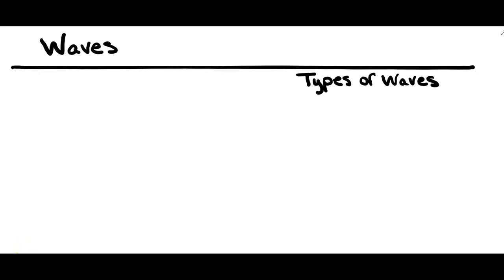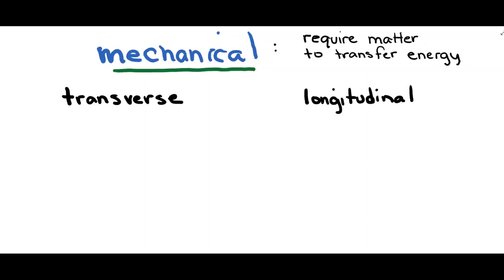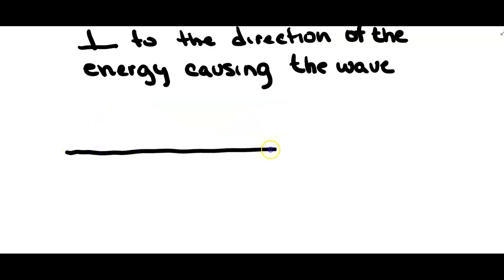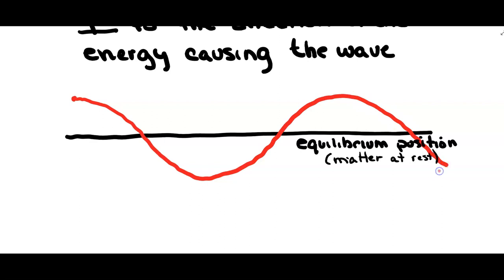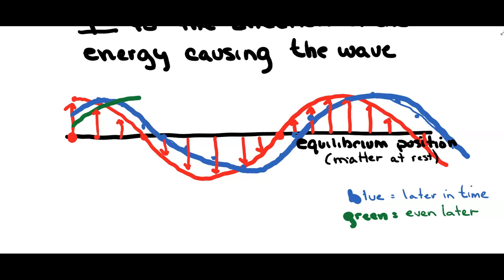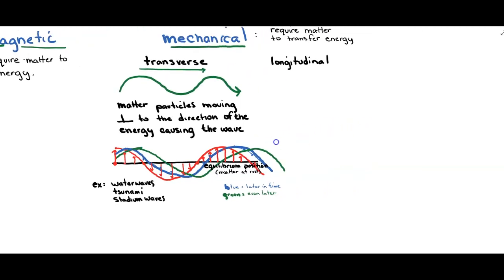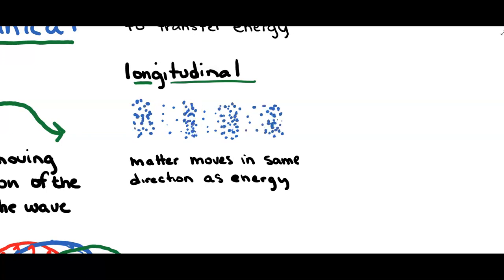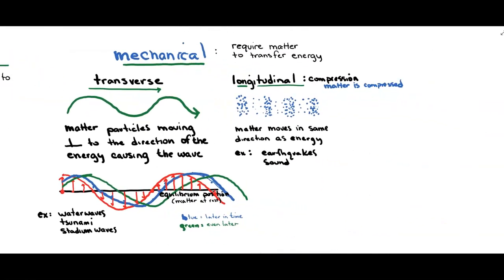9A Types of Waves